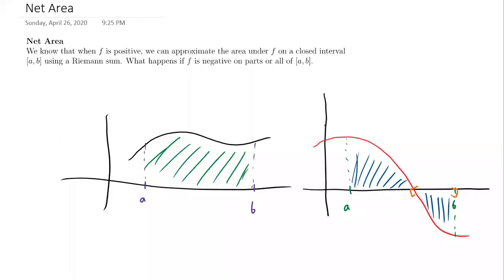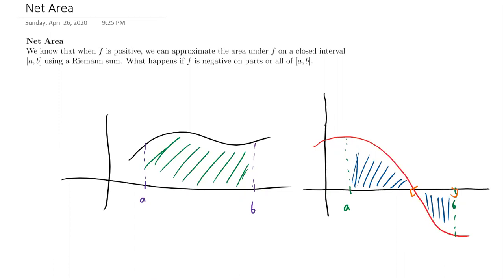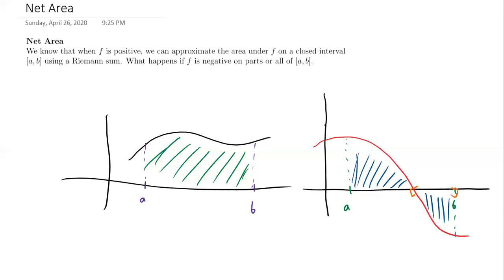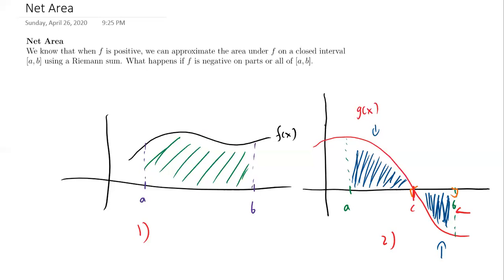5 2 1